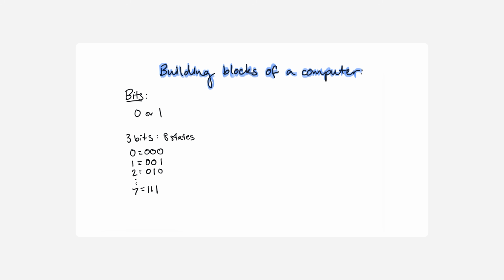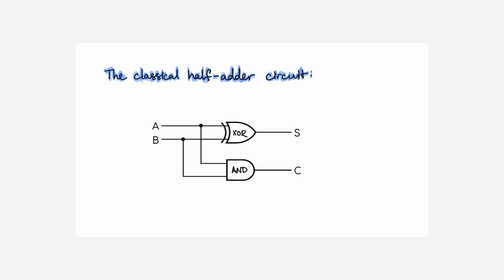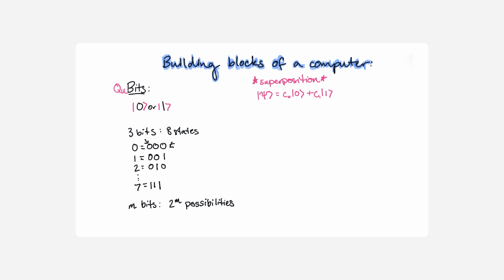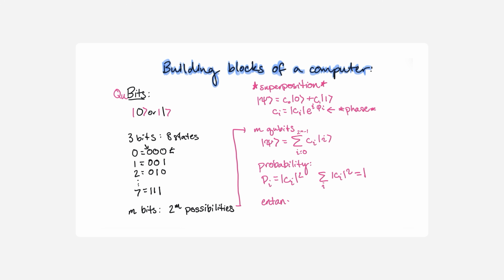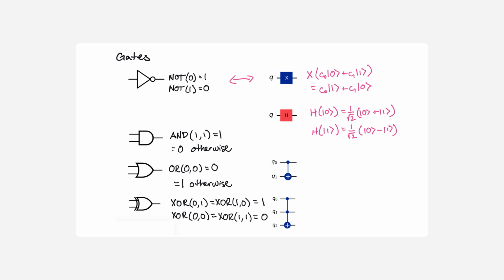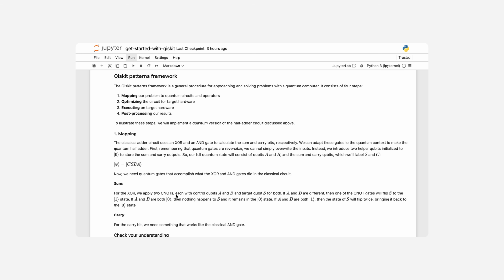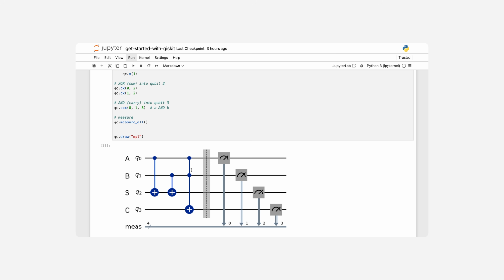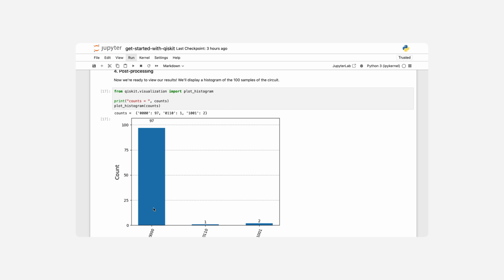Quantum Computing 101: How to Get Started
So you want to use Qiskit in your classroom? Start your quantum computing journey here, where Dr. Katie McCormick walks you through the basic concepts you need to build your own quantum circuit and run it on real quantum hardware.